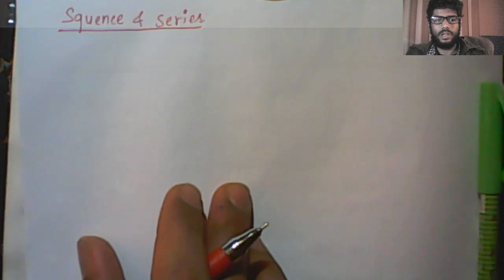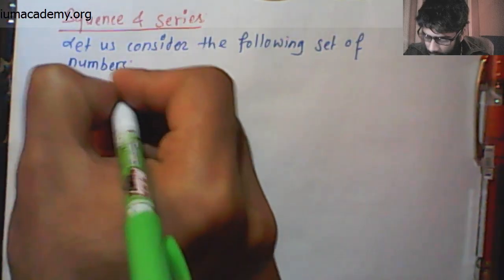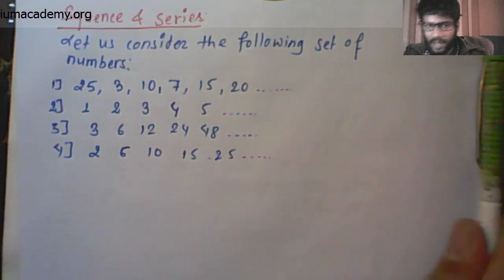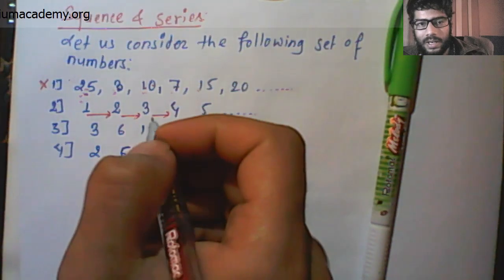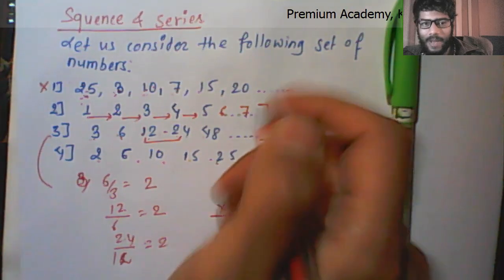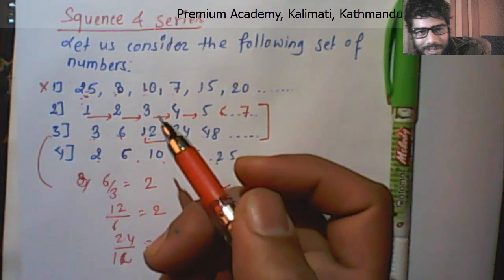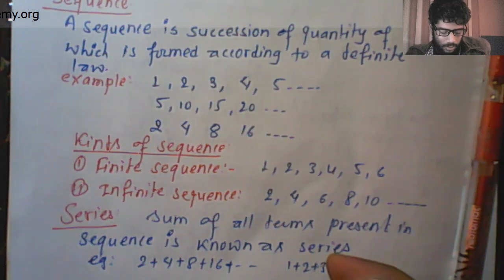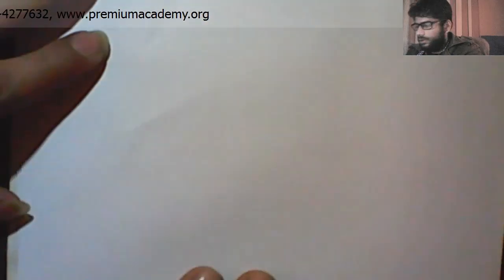sequence and series 1st class || Dr. Niranjan Rijal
Dr. Niranjan Rijal 👩‍🎓
Learn with Niranjan Sir 🙏

📞 Phone/Viber/Whatsapp
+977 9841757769